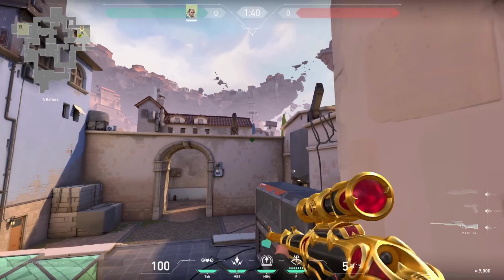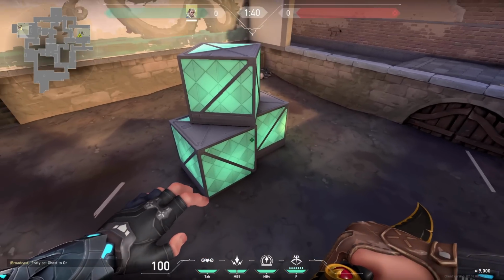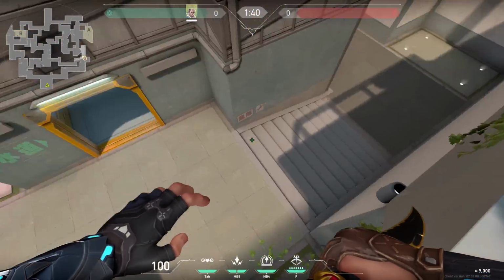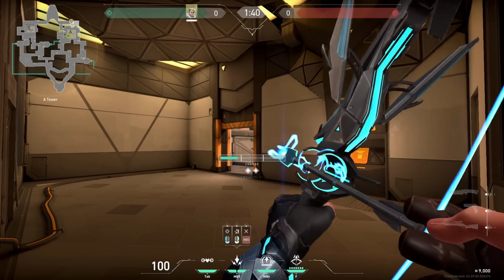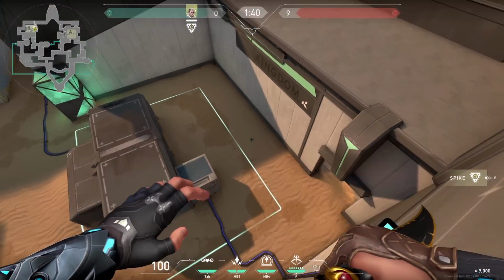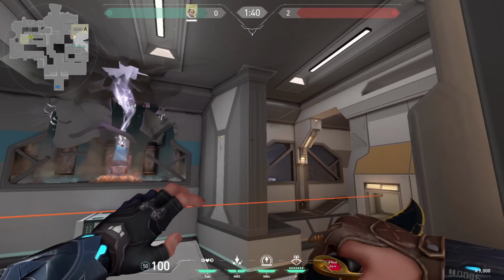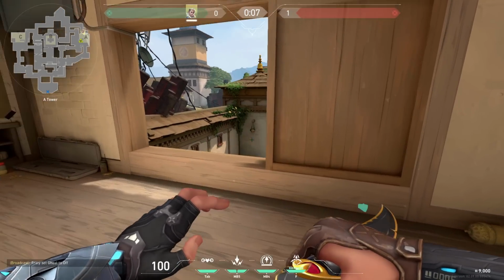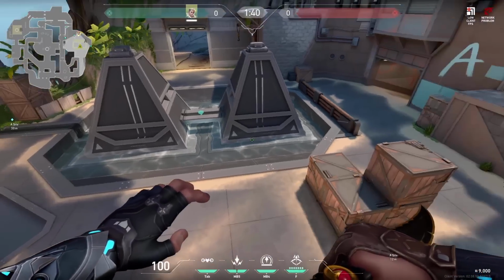VALORANT SOVA EVERY MAP - MUST KNOW LINEUPS ALL MAPS - Breeze, Ascent, Bind, Icebox, Split, Haven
0:00-13:55 Ascent
13:55-22:09 Split
22:09-32:07 Bind
32:07-39:24 Icebox
39:24-47:47 Haven
47:47-57:36 Breeze

EXTRATAGS